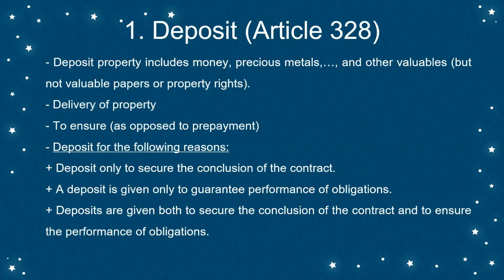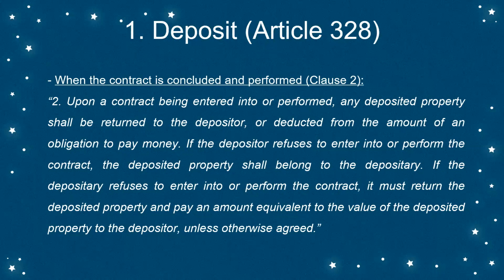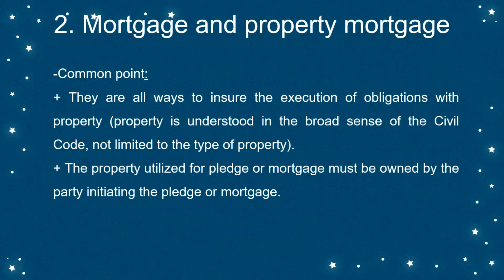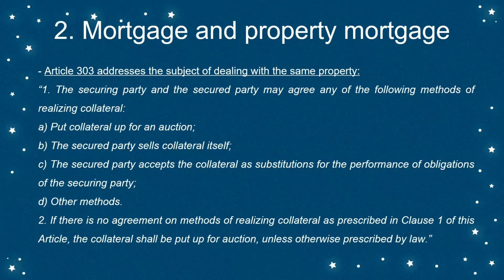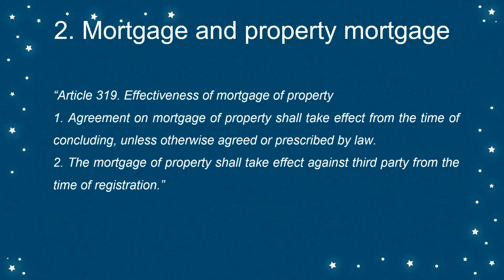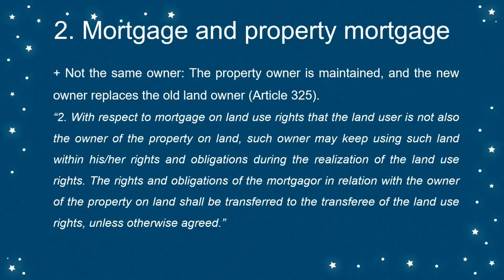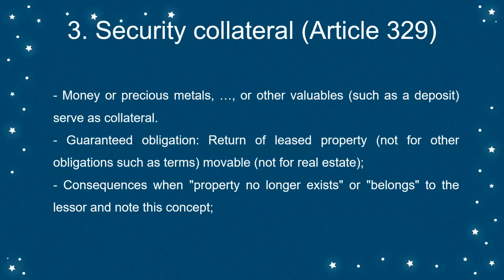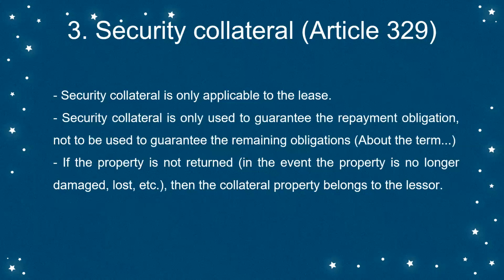Types of security for performance of obligations _ Prof. Nguyen Thai Cuong